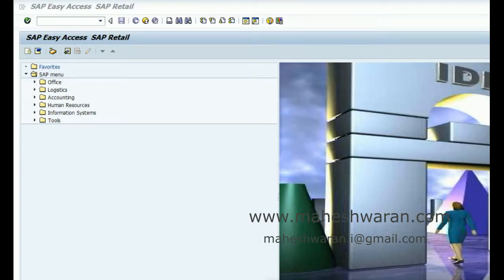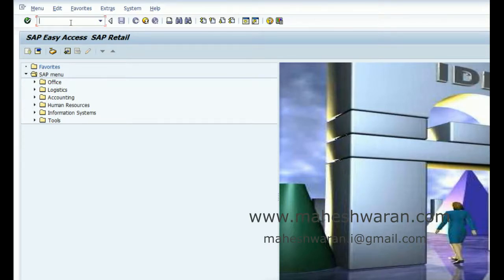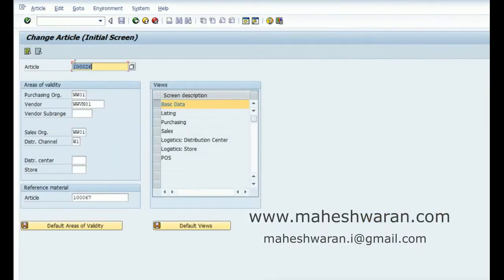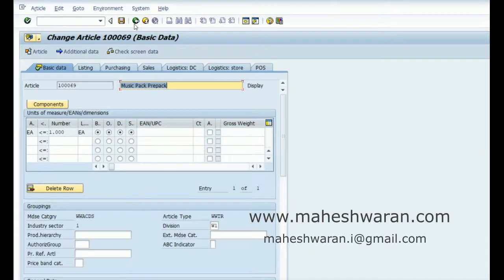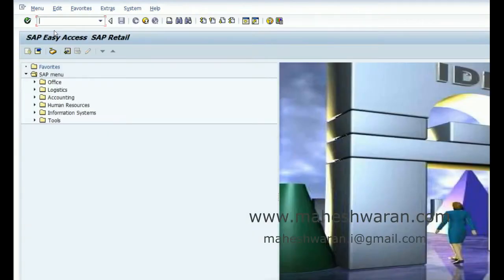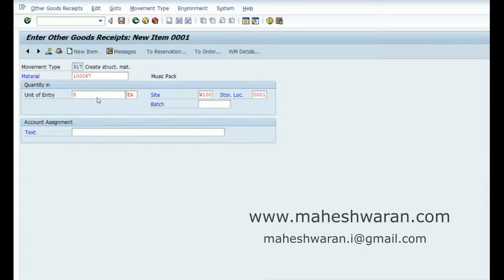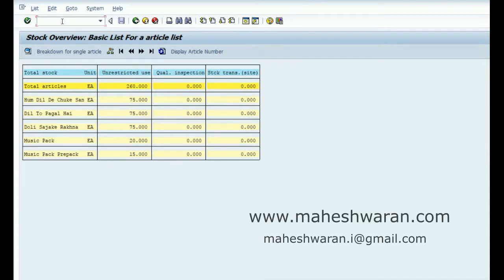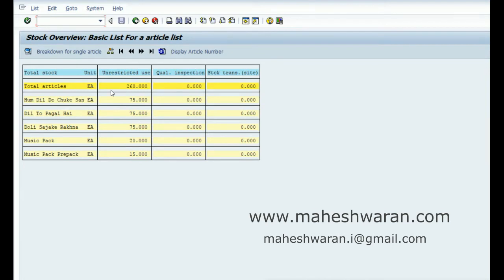SAP IS-RETAIL Structured Articles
This video shows how to issue the component articles to form a structured Article